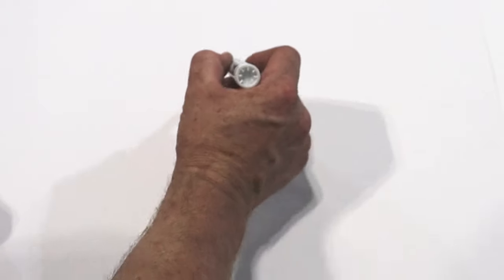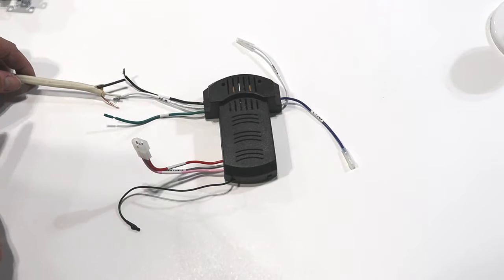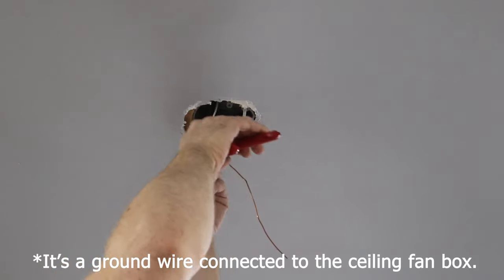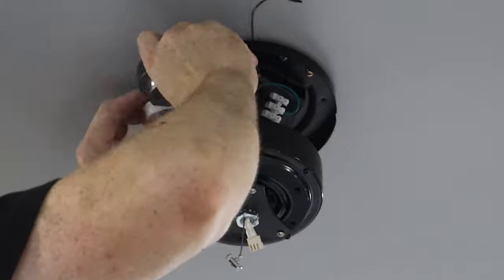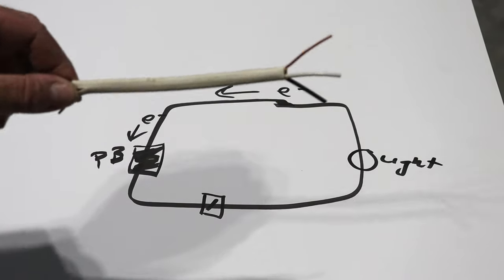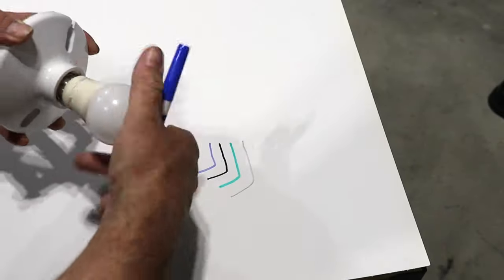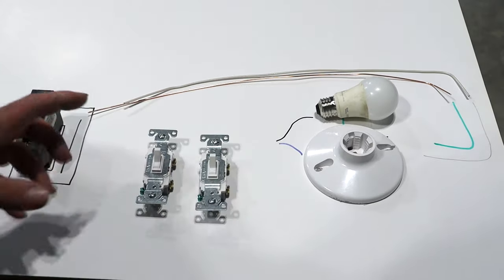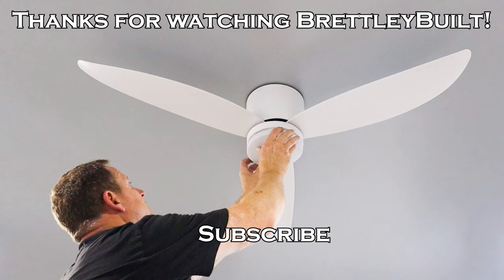Ceiling Fan Installation and Circuitry Explained | Controller and Two Switch Circuits Demonstrated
Learn how ceiling fan circuits work in a one switch or two switch circuit in which a remote controller is used or a ceiling fan light combo is installed using two switches or hardwired from the breaker.  The red wire in a Romex 14-3 wire is used and explained in detail.  The step by step instructions in this DIY will show you the general installation of a ceiling fan.